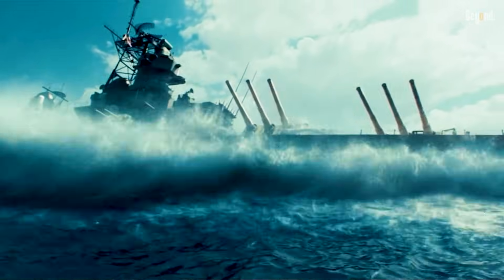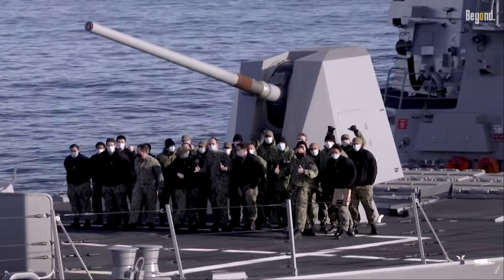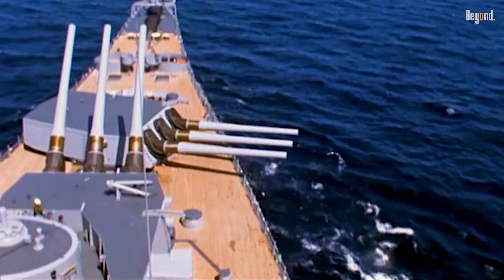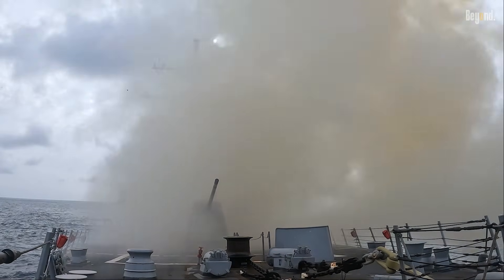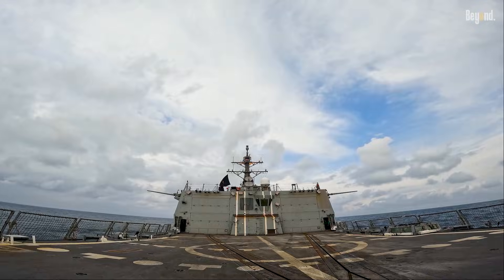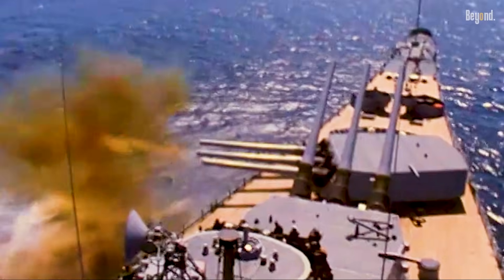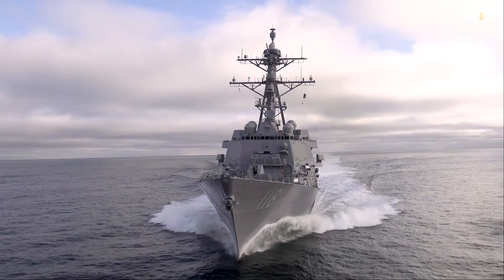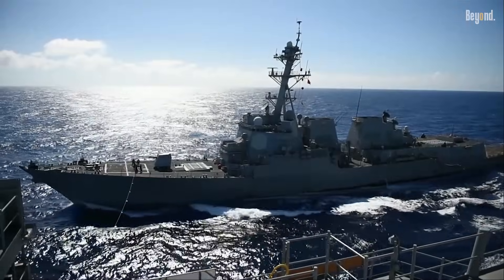Almost Missing! Where Did All the Warships' BIG Guns Go?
You know, the ones with huge 16-inch guns that could chuck shells the size of a little car for over twenty miles! But check out a modern warship, like an American Arleigh Burke destroyer today. It just has this one, relatively small 5-inch gun up front.

What on earth knocked these magnificent cannons off the throne, and what technology sealed their fate?